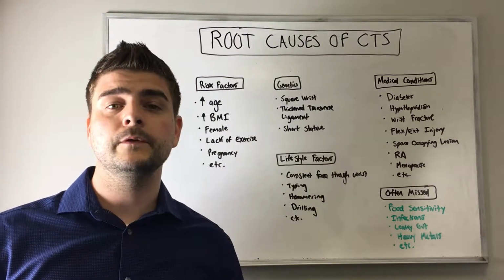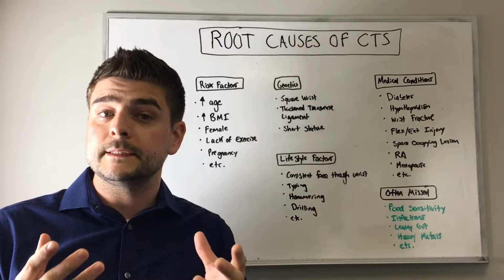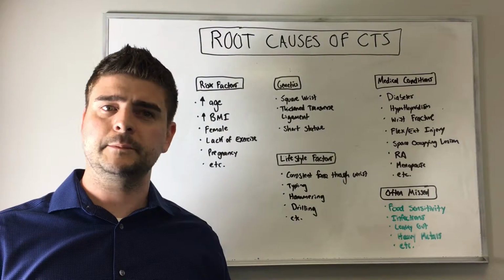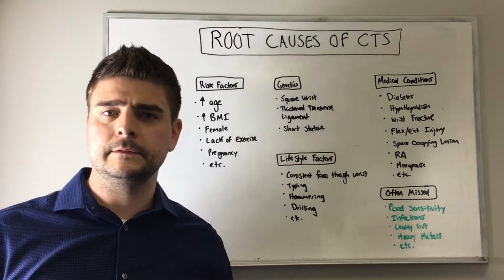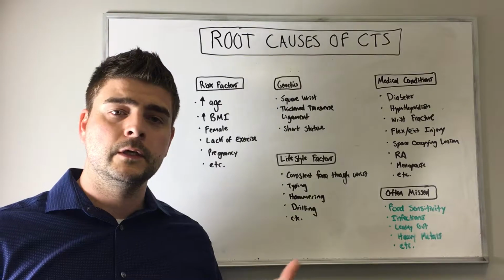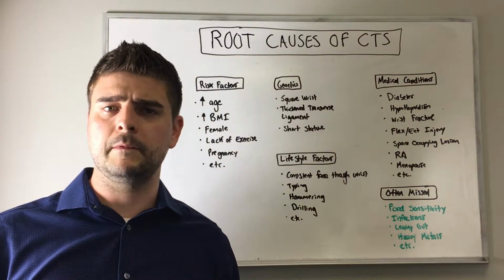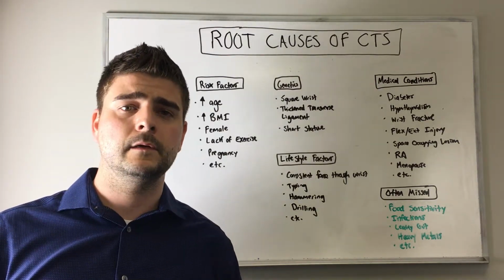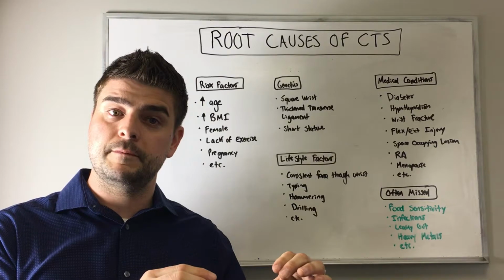Root Causes of Carpal Tunnel Syndrome Lincoln Park, Chicago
Carpal Tunnel Syndrome happens to be a large component of our practice here in Lincoln Park, Chicago.  For you to be able to eliminate your carpal tunnel pain, you first need to know what is actually causing it in the first place.  In this video, we go into detail reviewing the potential underlying causes of your carpal tunnel syndrome.  A root cause approach to diagnosing and treating your carpal tunnel syndrome is the most effective way to guarantee your recovery and elimination of carpal tunnel syndrome in the long run.   To learn more about eliminating your carpal tunnel pain, come visit us at our chiropractic facility in Lincoln Park, Chicago, or visit us on the web

VIDEO SERIES: "Reduce Your Inflammation, Reduce Your Pain - Lincoln Park, Chicago"

Unity Chiropractic Center
2551 North Clark St, Suite 301
Lincoln Park, Chicago IL 60614